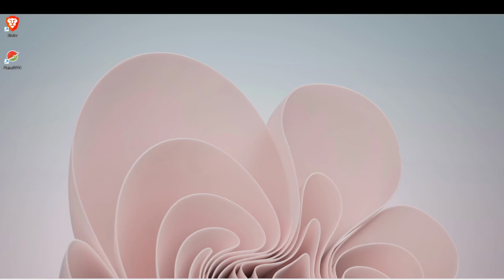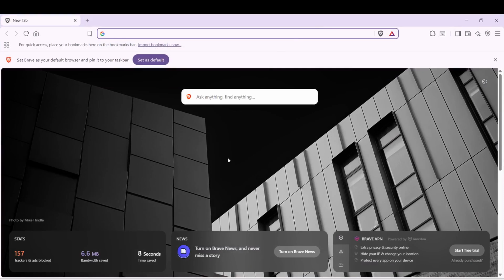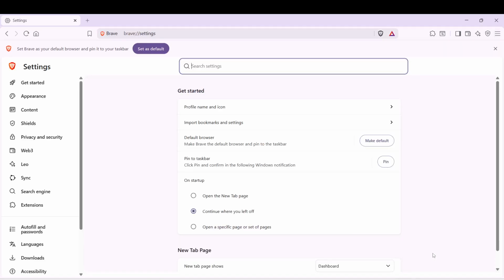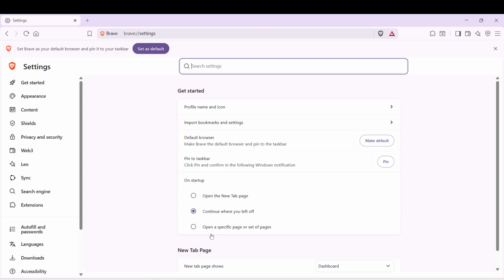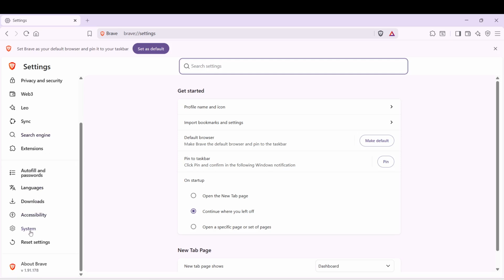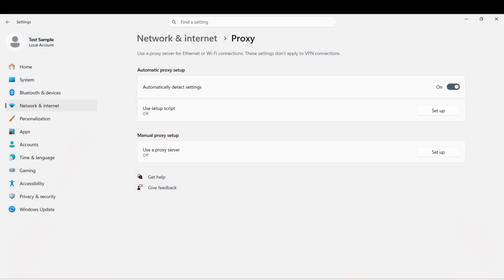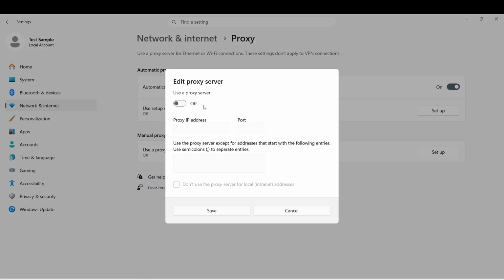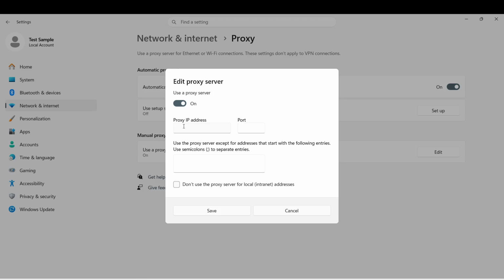How to Add Proxy to Brave Browser [2026 Full Guide]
How to Add Proxy to Brave Browser

Are you looking to enhance your online privacy and access geo-restricted content? In this comprehensive guide, we’ll walk you through the step-by-step process of adding a proxy to the Brave Browser. Start by launching your Brave Browser and navigating to the Settings menu, where you'll find essential options to optimize your browsing experience. We’ll cover everything from configuring your system's proxy settings to the crucial step of entering your Proxy IP Address and Port number. By the end of this tutorial, you’ll gain a deeper understanding of proxy use and how it can protect your online identity. Whether you’re using it for work or personal browsing, setting up a proxy can significantly enhance your internet security. Don’t miss out on these valuable tips for a safer online experience—let’s get started!

Brave Browser, proxy settings, online privacy, web security, manual proxy setup, proxy configuration, internet browsing, geo-restricted content, browser tutorial, tech tips, proxy server, computer settings, Brave tutorial, privacy protection, secure browsing